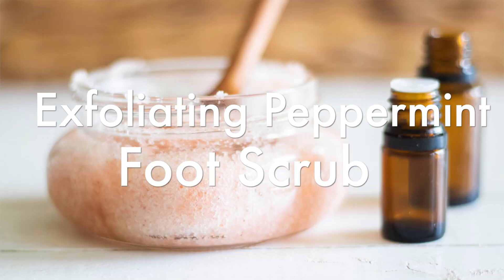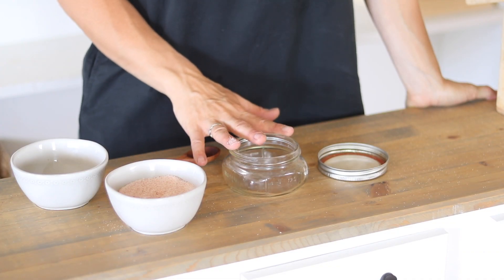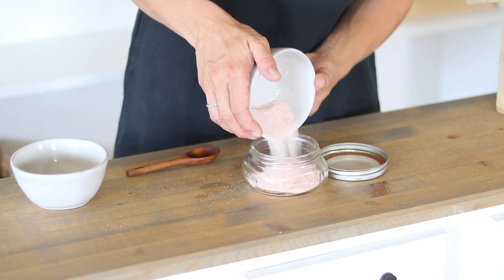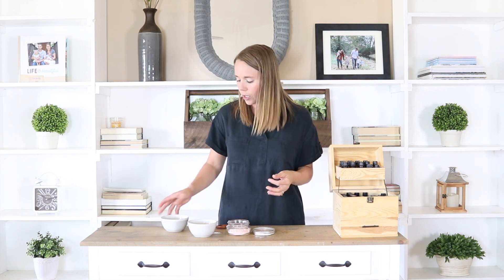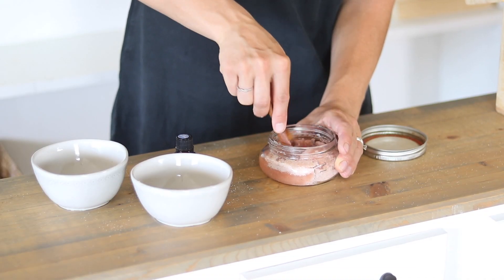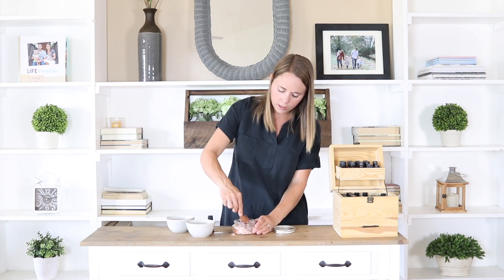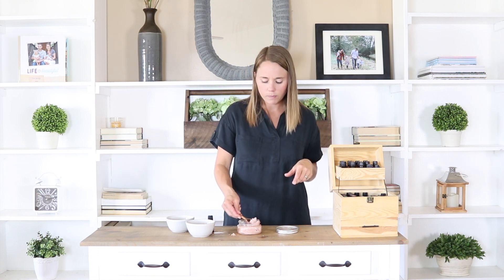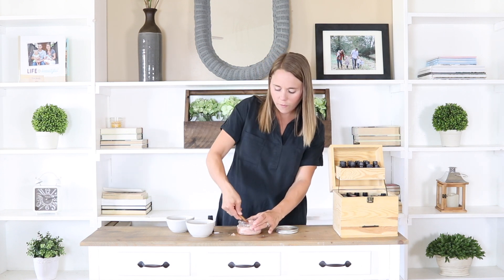Best Foot Scrub to Remove Dead Skin | Homemade Exfoliators | Natural Skin Care Products DIY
Do you have dry cracked skin on the bottom of your feet and heels? If yes, you have to try this recipe! This DIY exfoliating scrub is the best foot scrub to remove dead skin and will leave your feet feeling soft and fresh.

SHOP THIS VIDEO:
Pink Salt
Carrier Oil
Castile Soap

Looking for natural cleaning swaps?  Take my 3 day email course for FREE for recipes and tips!